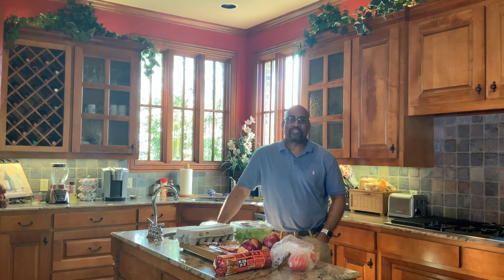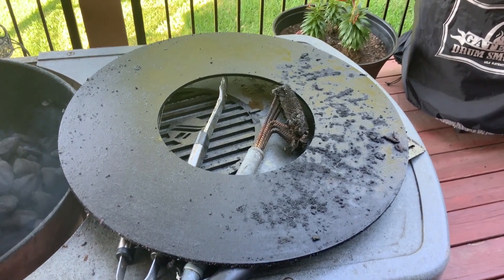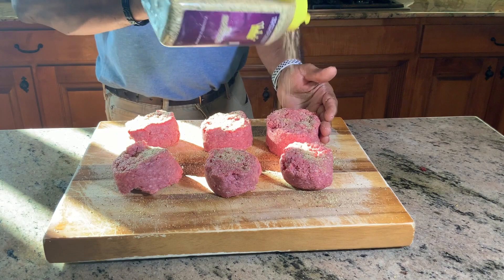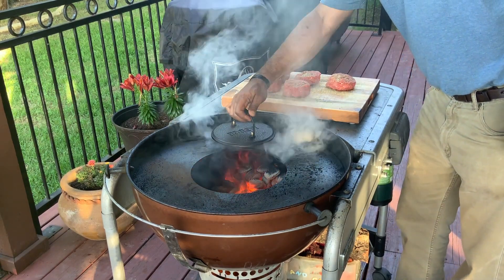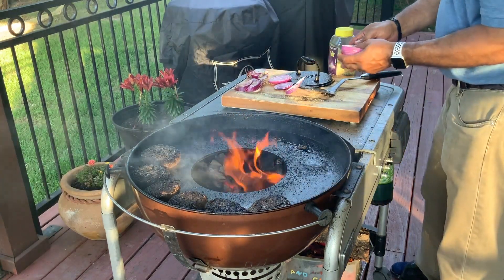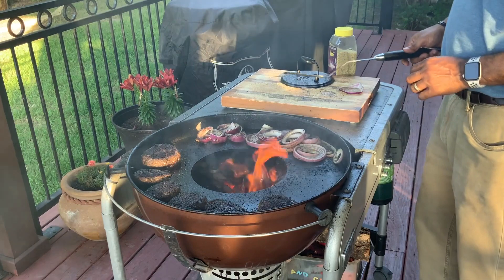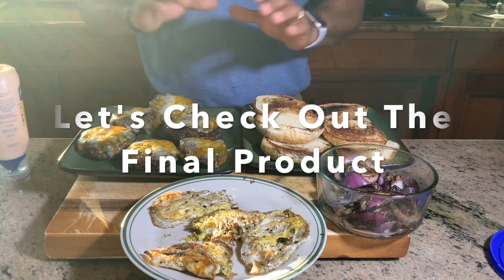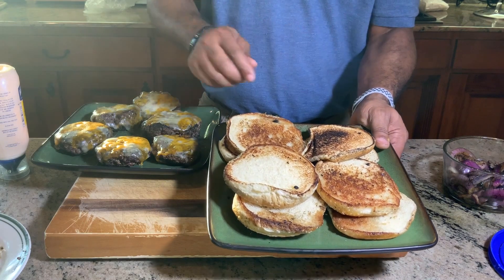Hickory Smoked Smash Burgers on the Arteflame!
This video is about Hickory Smoked Smash Burgers on the Arteflame!